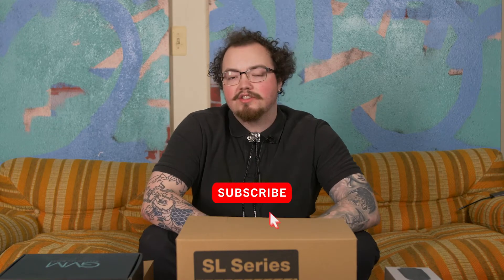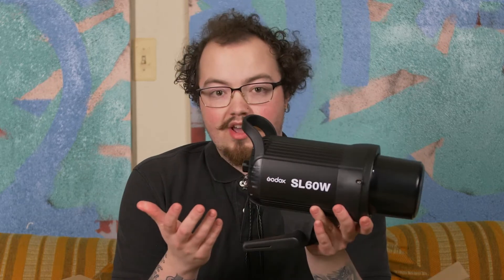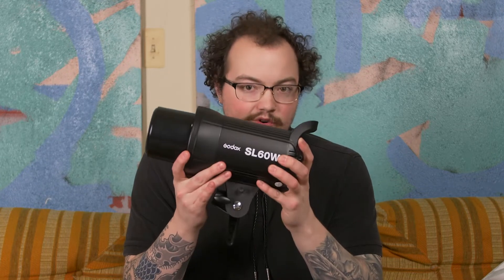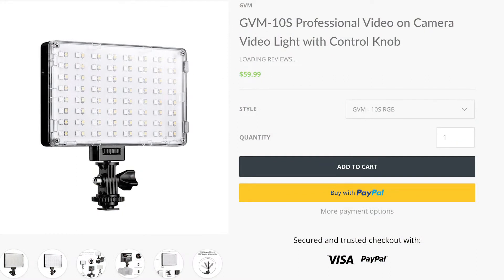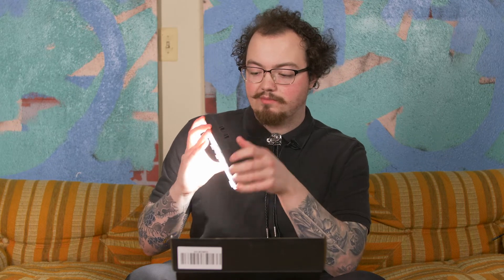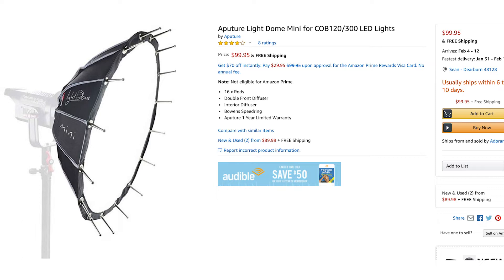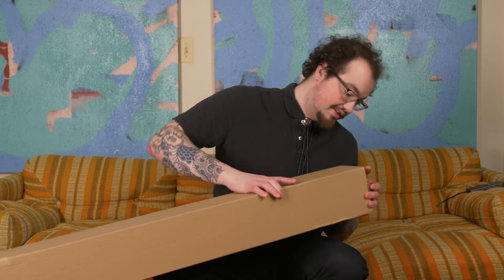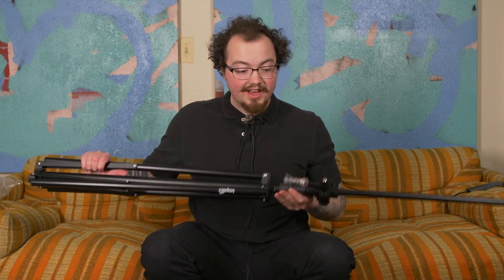Unboxing New Gear! Getting a professional setup!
Sean got some new gear. On sale of course. None of this gear was sent to us, we paid for it with our own money. This is equipment we will use for every shoot.